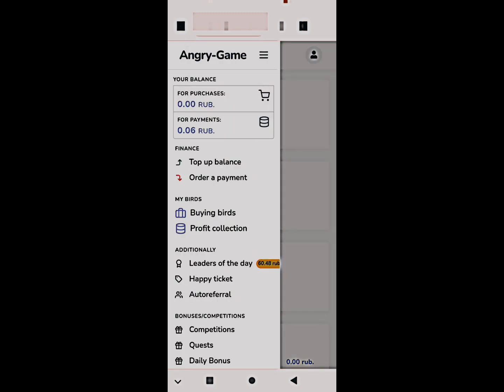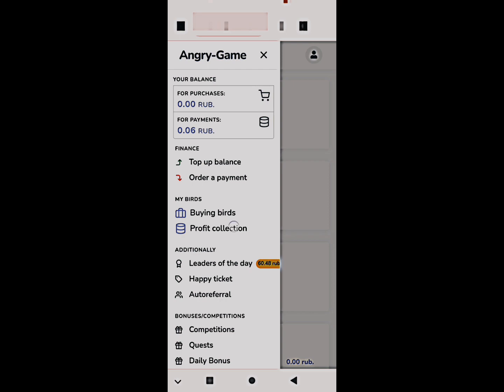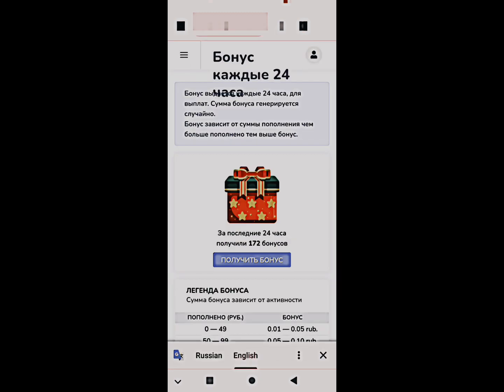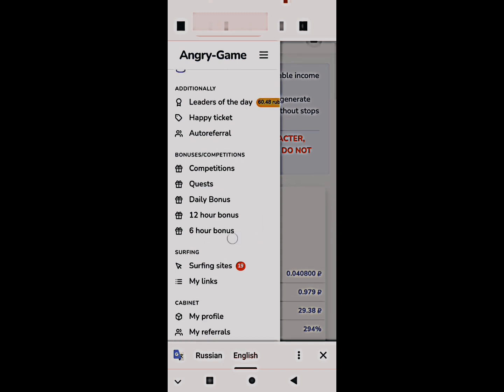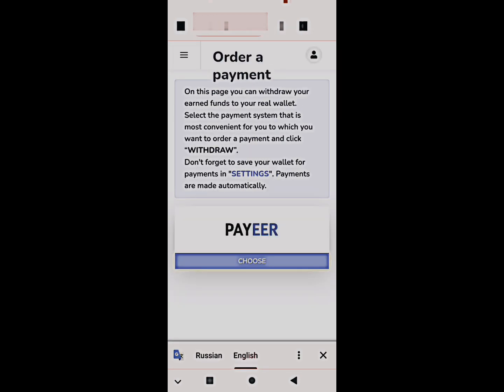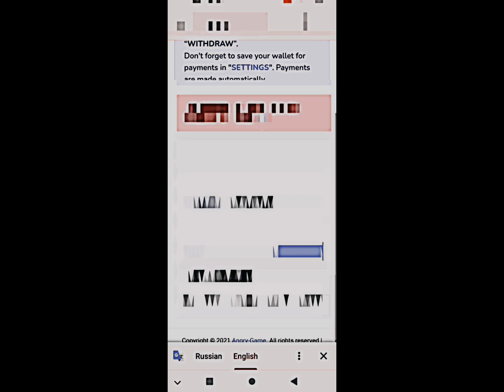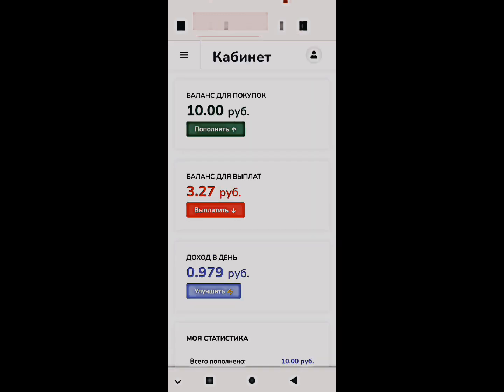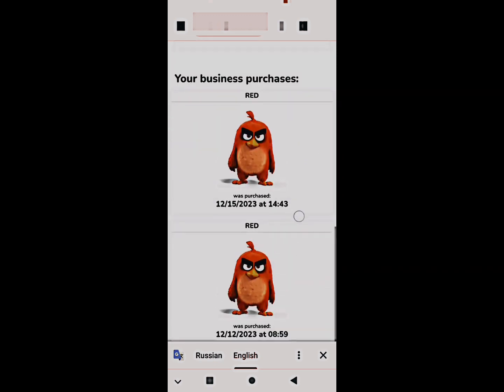Earn Rubel And Get Passive Income Daily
New mining rubel site .After registration you will have a free bird for earning rubels with daily bonus and other bonus option.Site based in collecting profit from your birds that you haveand  for every one there is a profit and for withraw you just add your payment method in setting.

👉link in comment.

🤖For withrow put only number of amount to withrow  :
example: if balance is 2.20 put 2

🎁Free Bitcoin Mining Site :Free Bonus every 6 hours up to 100$ chance